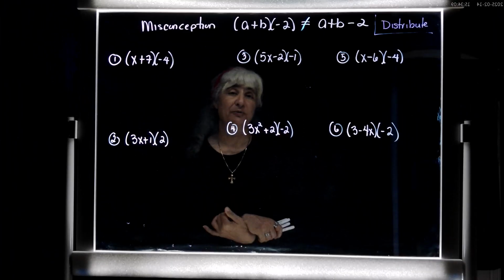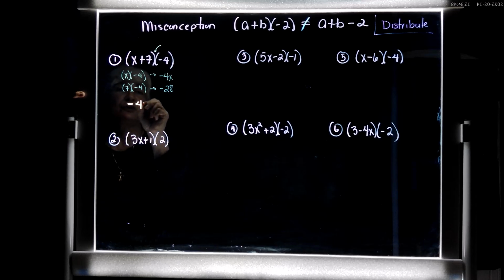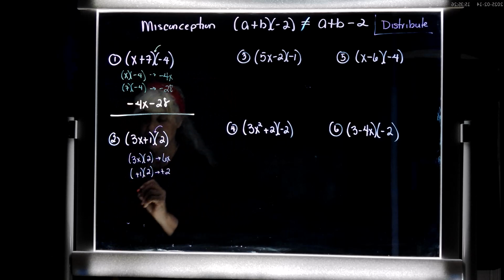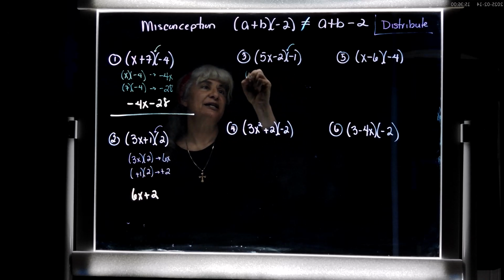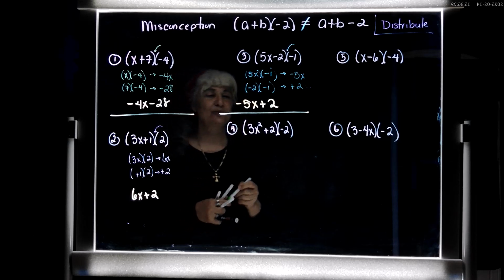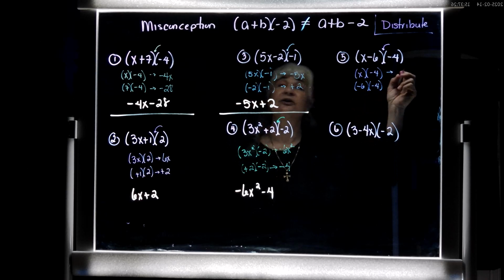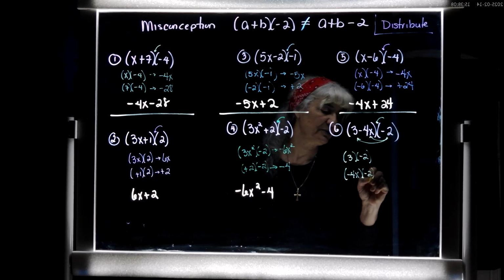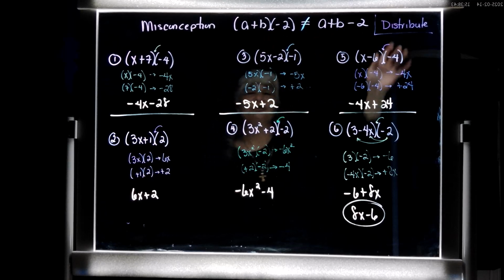misconception - multiplying binomial and constants - answer key